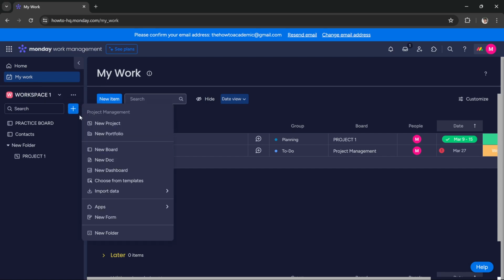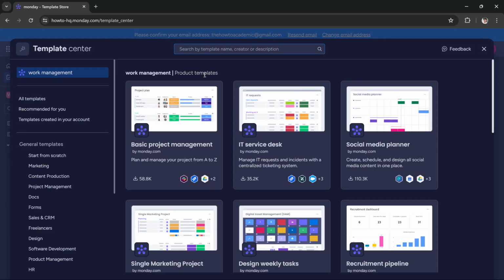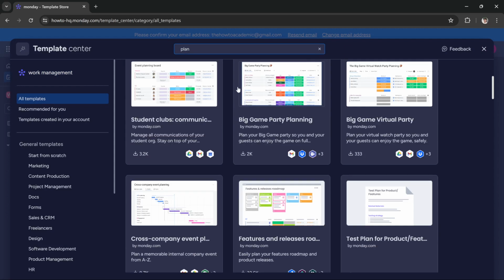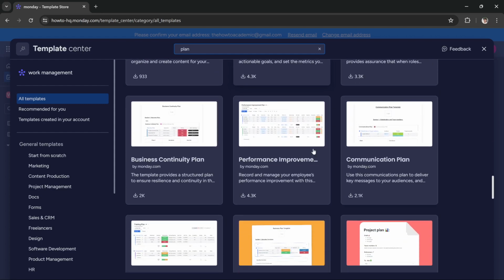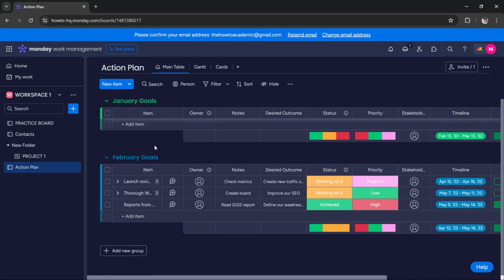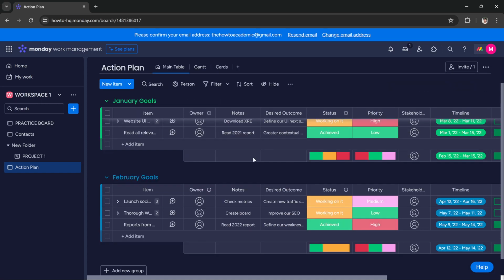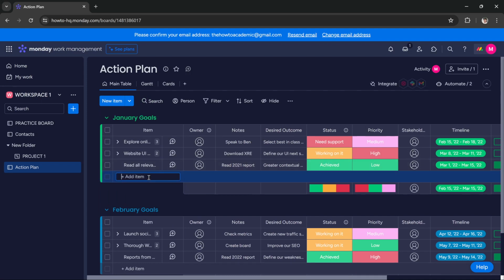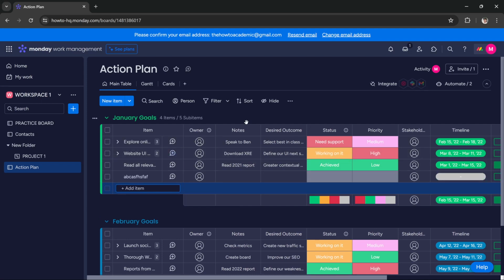How to Write a Plan on Monday.com [Quick Guide]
Learn how to write and create a plan in Monday.com by watching this simple tutorial.